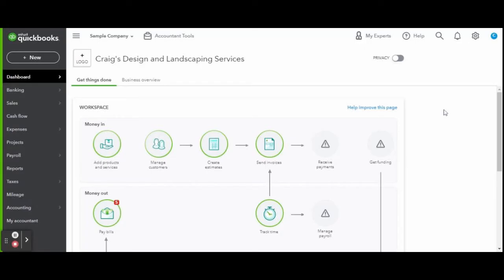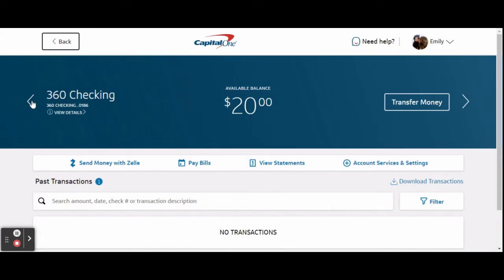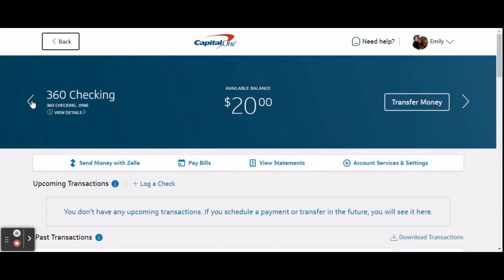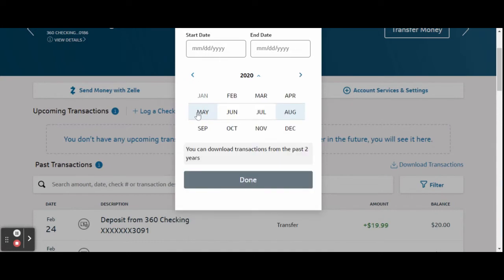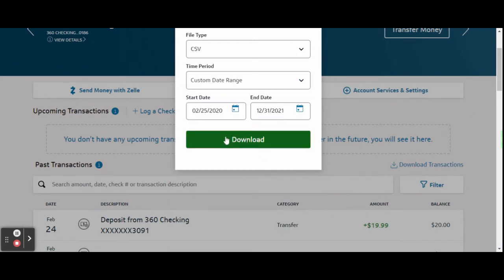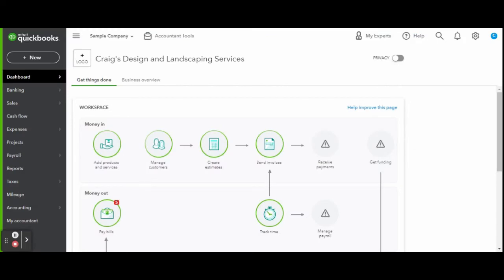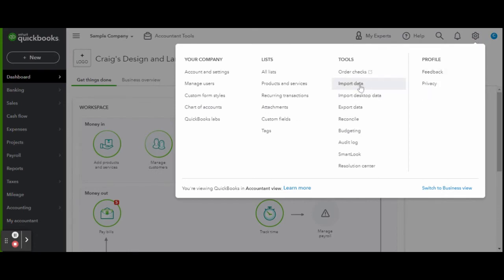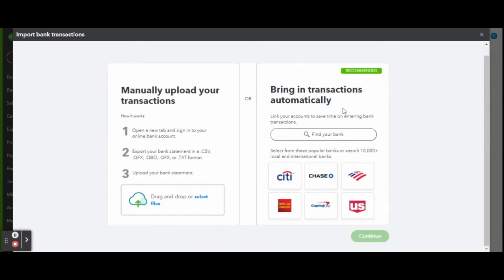How To Import Bank Transaction History Into QuickBooks Online | QBO Tutorial | Home Bookkeeper